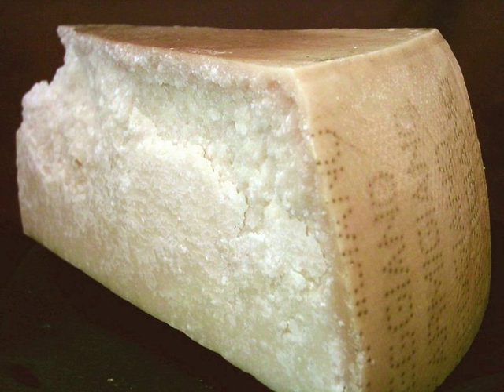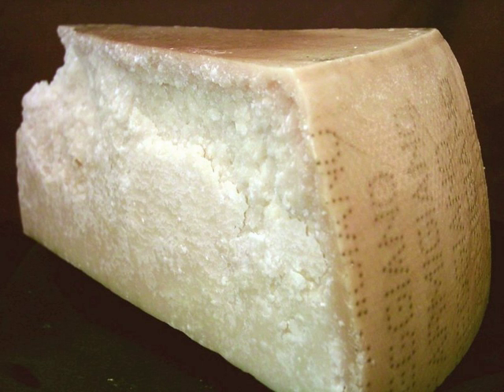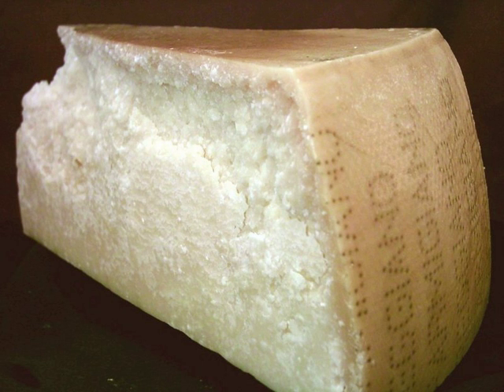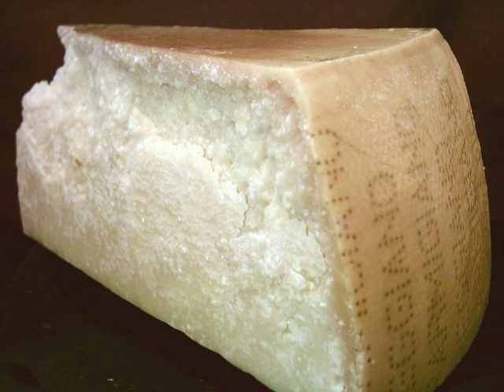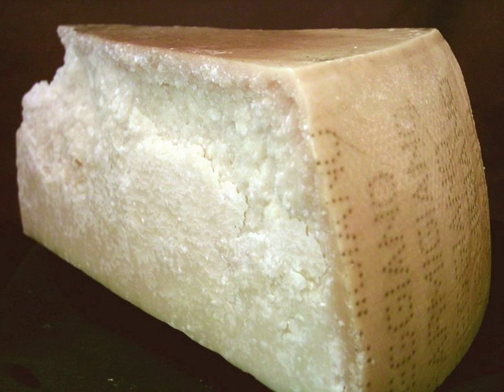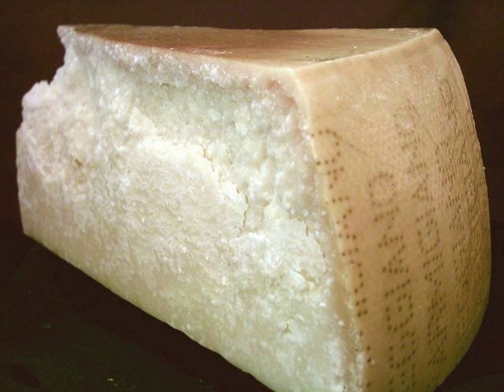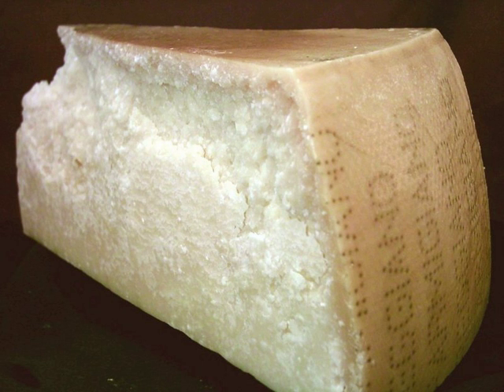Hard cheese | Wikipedia audio article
This is an audio version of the Wikipedia Article:
Hard cheese

00:00:29 1 Food and Drug Administration standards
00:01:41 2 Production
00:02:51 3 Taste

- Socrates

SUMMARY
Granular cheese, also known as stirred curd cheese and hard cheese, is a type of cheese produced by repeatedly stirring and draining a mixture of curd and whey. It can refer to a wide variety of cheeses, including the grana cheeses such as Parmigiano-Reggiano (at right) and various others. Many types are commonly used in the production of processed cheese, especially American cheese, which by law must consist of Cheddar cheese, Colby cheese, cheese curd, or granular cheese.